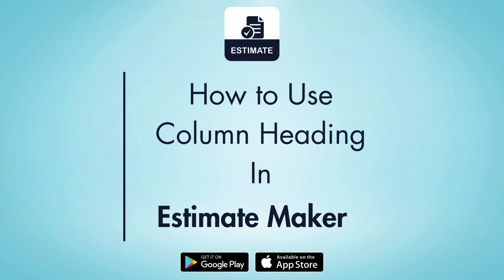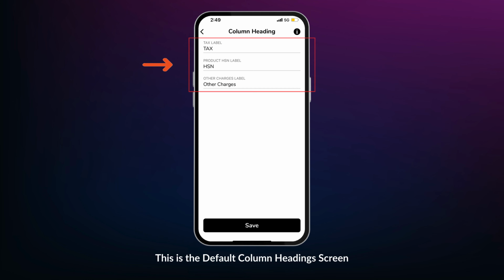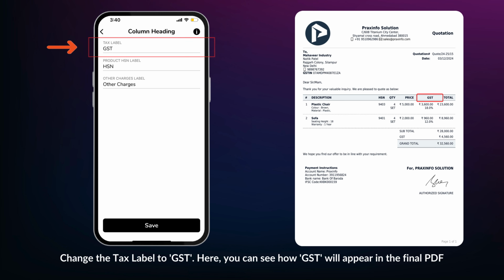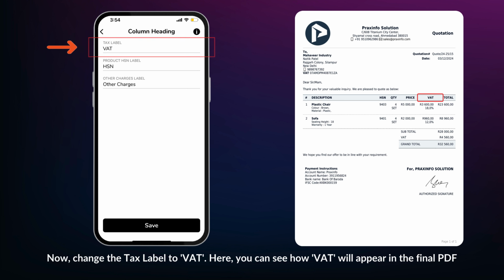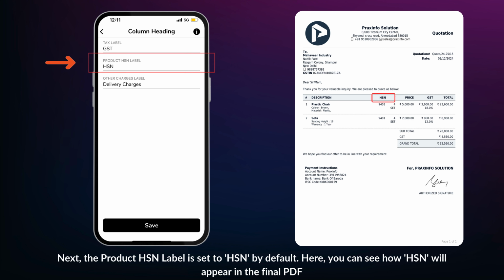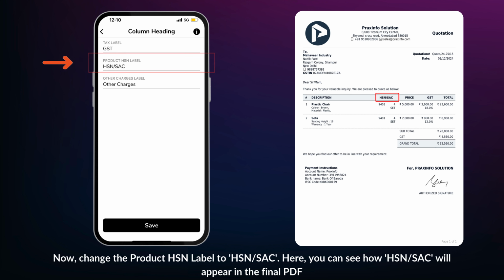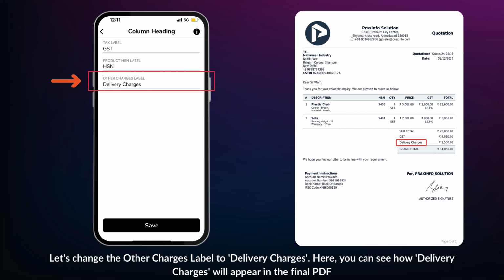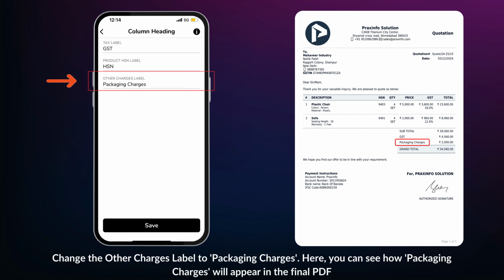How to use column heading | Estimate & Invoice - Maker App For Android | iPhone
Estimate & Invoice Maker App | How to use column heading | Android | iPhone

Features of Estimate & Invoice - Maker App:
Create & Manage Documents:
🔹 Estimate / Quotation
🔹 Invoice
🔹 Proforma Invoice
🔹 Purchase Order
🔹 Delivery Note

Advanced Functionalities:
🔹 Cloud-Based Support
🔹 Multi-User Access
🔹 Customizable Templates
🔹 Image Support for Products
🔹 Export & Share via PDF, WhatsApp & Email
🔹 Real-Time Updates

Industries Using Estimate Maker App:
🔹 Electronic Manufacturing
🔹 Financial Services
🔹 Hospital & Healthcare
🔹 Industrial Machinery & Equipment
🔹 Logistics & Transport

Why Choose Estimate & Invoice - Maker?
🔹 Create and share estimates in minutes